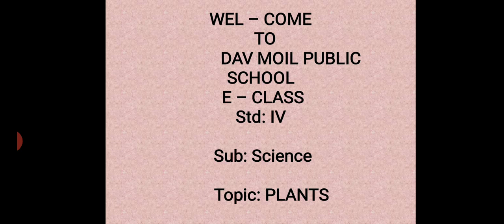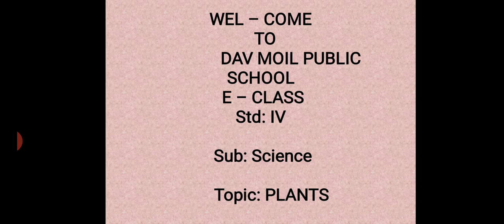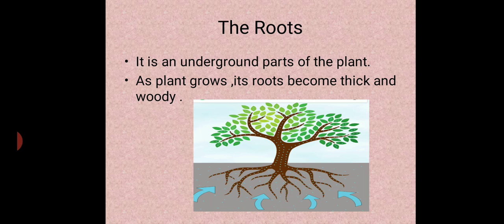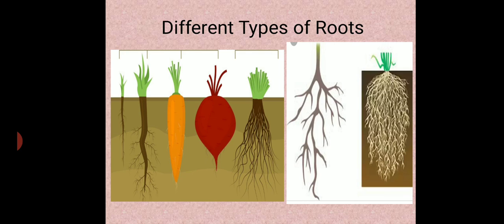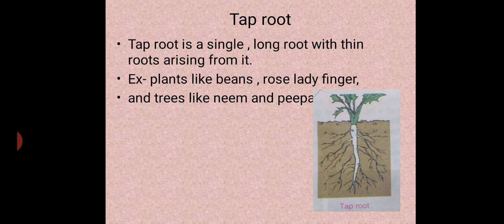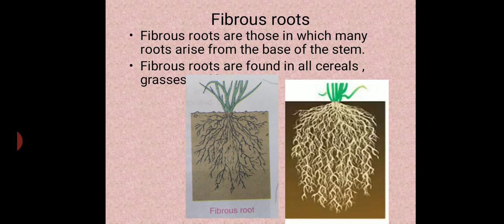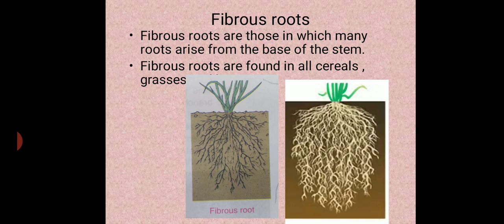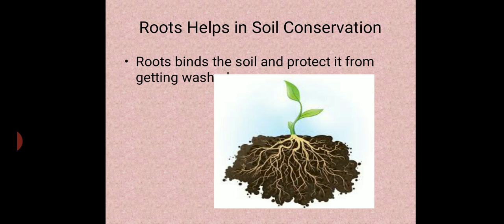Std IV Science Plants I